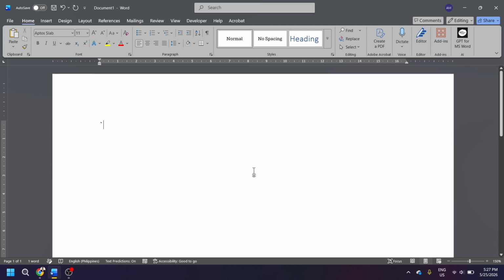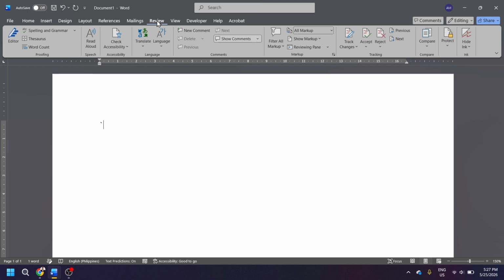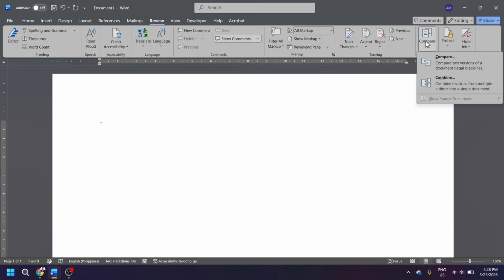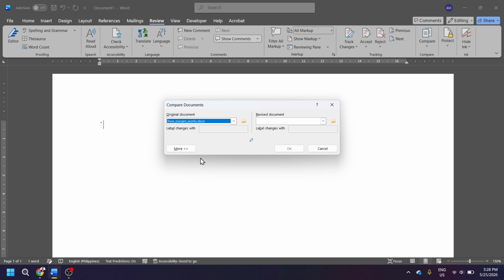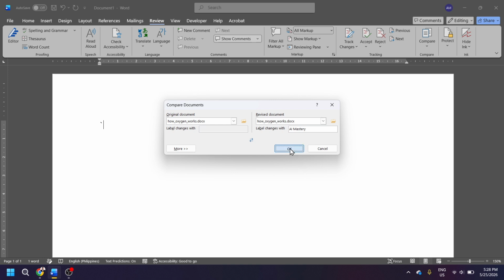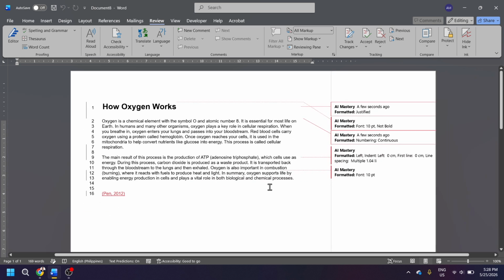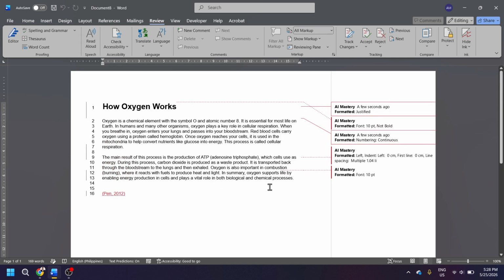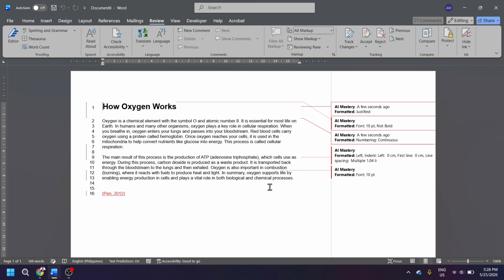How to Compare Two Versions of a Document in Microsoft Word (Easy Guide)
In this video, we discuss how to compare two versions of a document in Microsoft Word using the compare feature, which is perfect for tracking changes and reviewing edits. This easy guide walks you through the review tab and legal blackline option to highlight differences between original and revised documents.

00:00 Introduction to Document Comparison
00:15 Accessing the Compare Feature
00:41 Selecting the Compare Command
00:54 Choosing the Original Document
01:14 Selecting the Revised Document
01:31 Confirming the Comparison
02:00 Checking Document Order
02:22 Summary of Steps